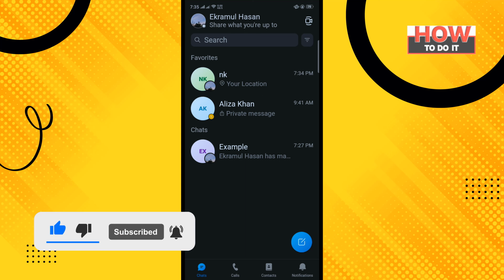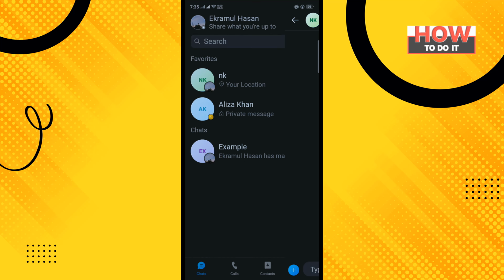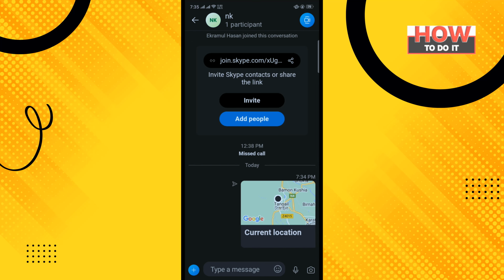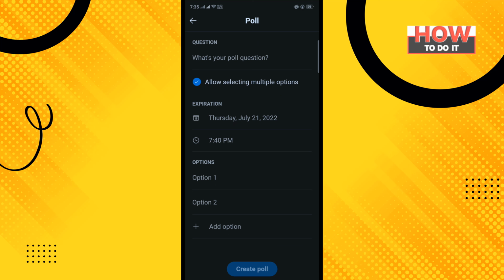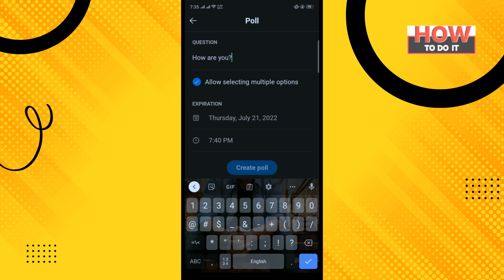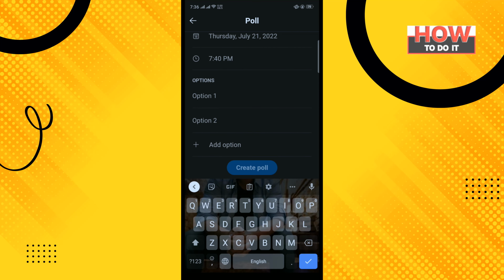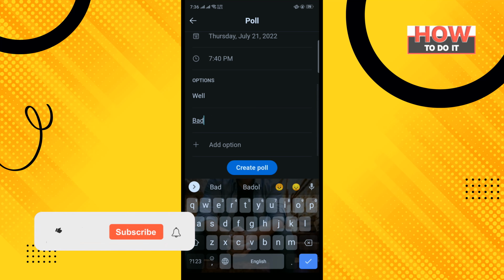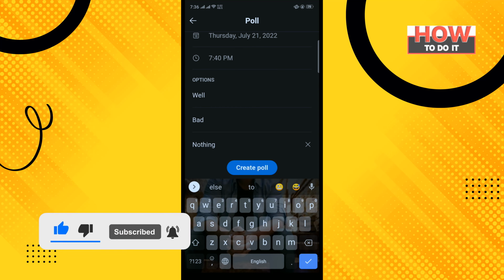How to Create Poll on Skype 2024 (Skype Mastery)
Enhance your Skype conversations with interactive polls! 📊 Learn the step-by-step process of creating engaging polls on Skype, fostering active participation and making decision-making seamless. Explore the features that enable you to conduct polls effortlessly. 💻✨

Step 1: Open Skype and start a conversation.
Step 2: Click on the "+" icon in the chatbox.
Step 3: Select "Forms" to create a poll using Microsoft Forms.
Step 4: Craft your poll questions and choices.
Step 5: Share the poll link with your contacts or within the conversation.

📖Chapters of How to Create Poll on Skype
00:00 - Introduction: Greeting viewers and introducing the topic
00:05 - Subscription Reminder: Encouraging viewers to subscribe to the channel
00:10 - Opening Skype: Instructing users to open the Skype application
00:15 - Choosing Chat: Opening the individual or group chat where the poll will be created
00:23 - Accessing Options: Tapping on the plus icon to access additional options
00:28 - Creating Poll: Selecting "Create Poll" from the options
00:33 - Entering Poll Question: Typing in the poll question
00:40 - Allowing Multiple Options: Demonstrating the option to allow selecting multiple poll options
00:47 - Entering Poll Options: Typing in the various options for the poll
00:55 - Adding More Options: Showing how to add additional options to the poll
01:01 - Finalizing the Poll: Tapping on "Create Poll" to finish and share the poll
01:10 - Conclusion: Summarizing the steps to create a poll on Skype
01:15 - Thumbs Up and Subscribe: Encouraging viewers to like the video and subscribe to the channel
01:19 - End